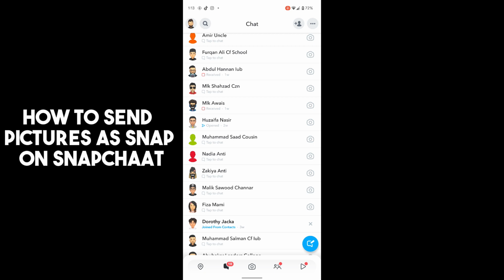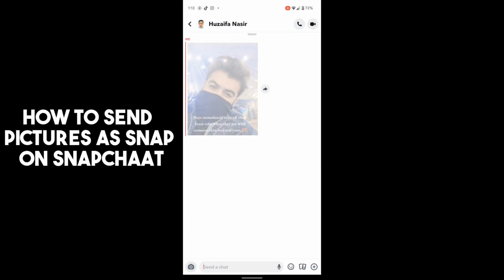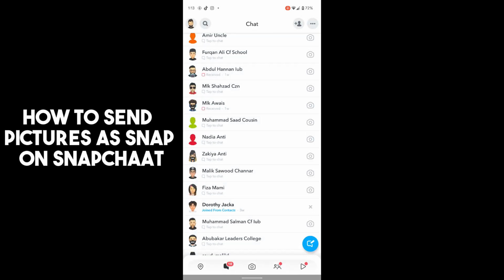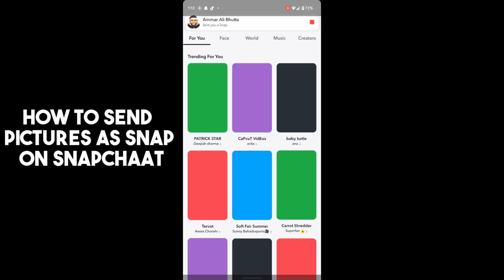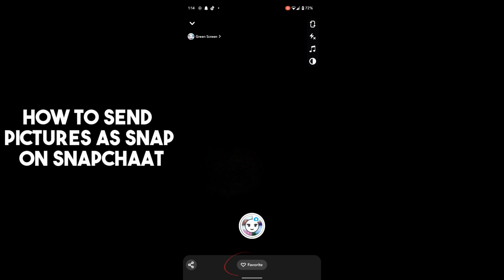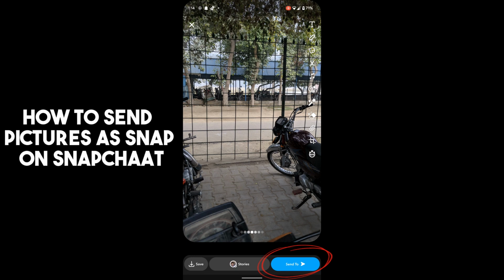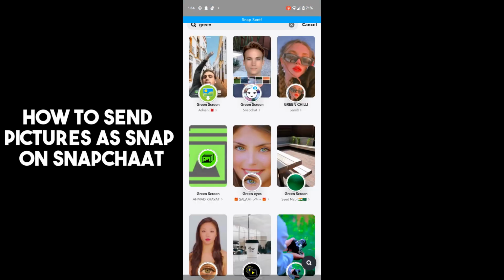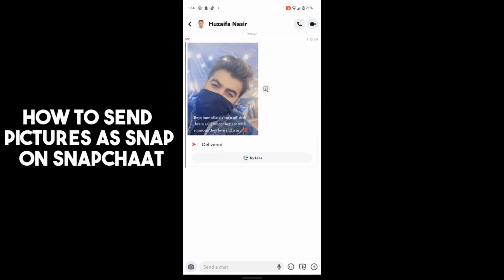How to Send Pictures as Snaps on Snapchat | Send Snaps from Camera Roll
Unlock the secrets of Snapchat with our quick tutorial! Learn how to effortlessly send pictures as Snaps directly from your camera roll. Master the art of sharing memories in a snap!